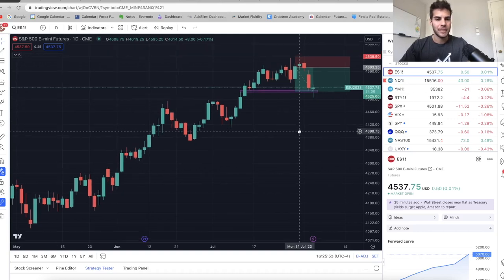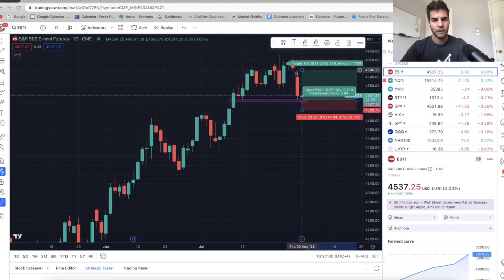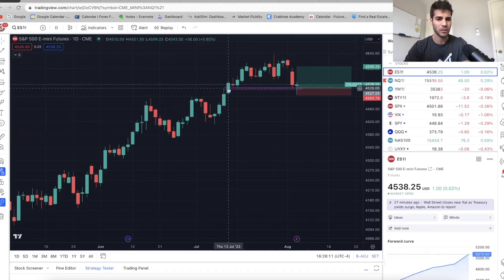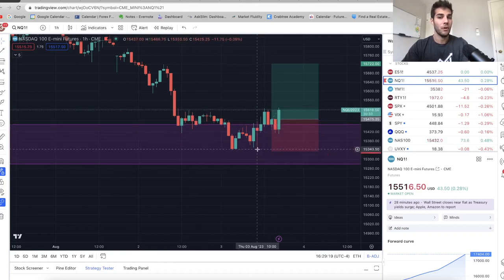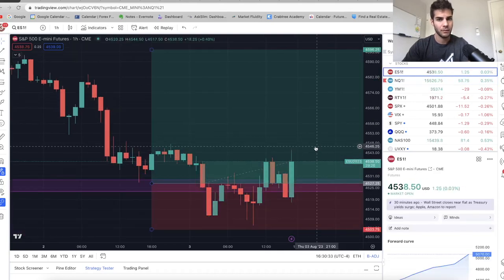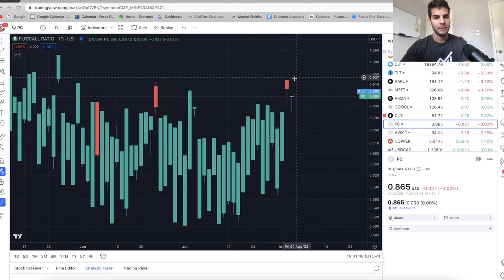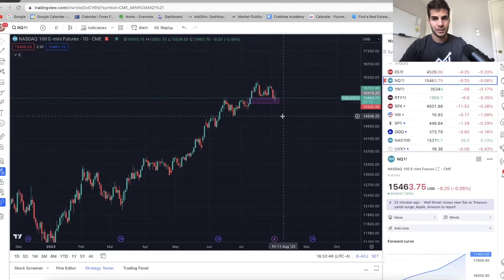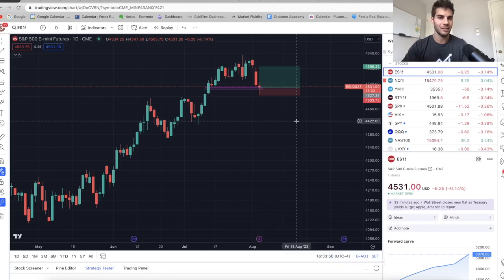Nasdaq Rapid Sell Off - Why I'm Long For a Bounce